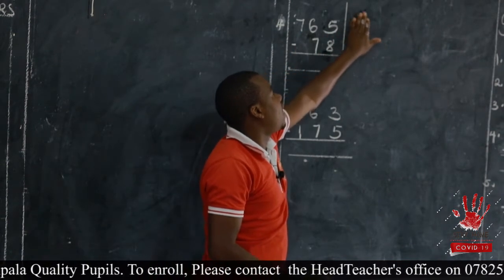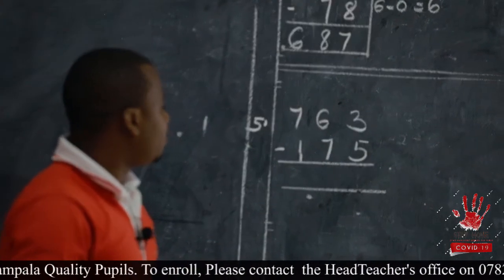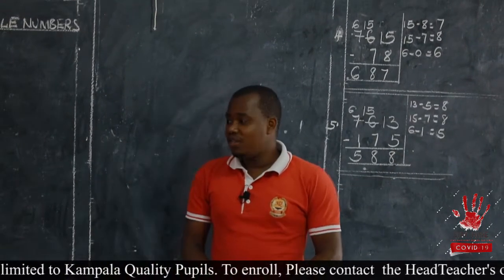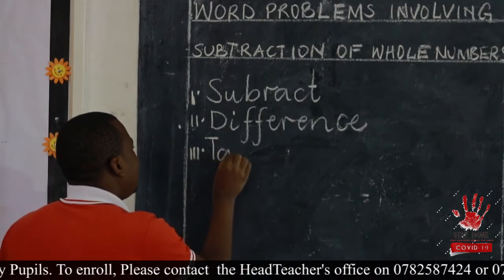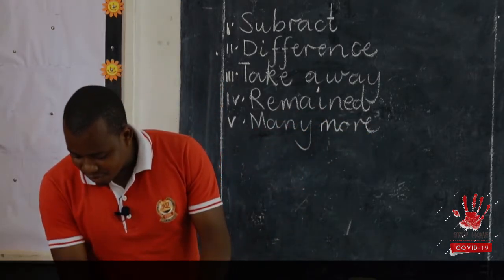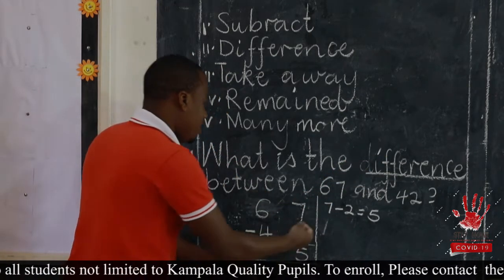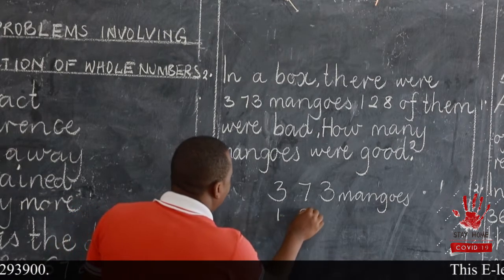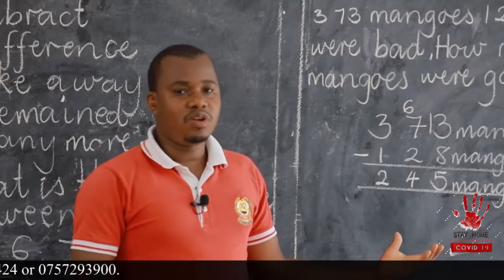P 3 Math Lesson 13